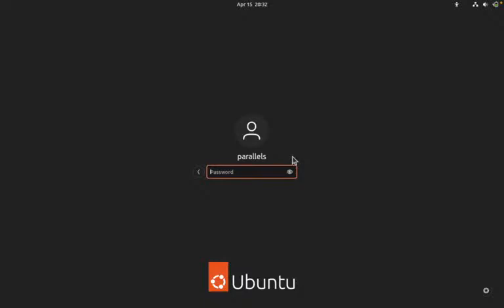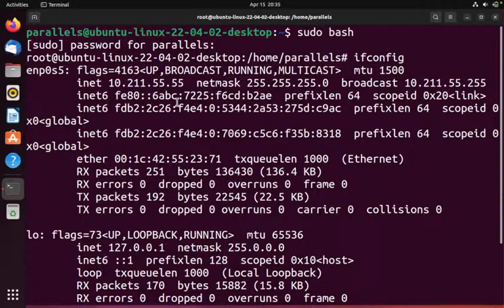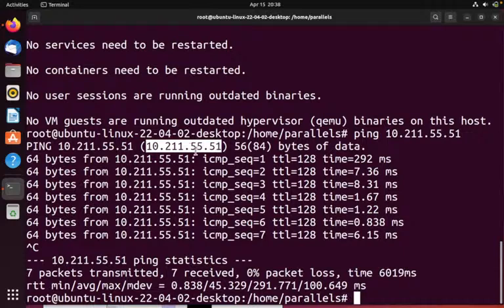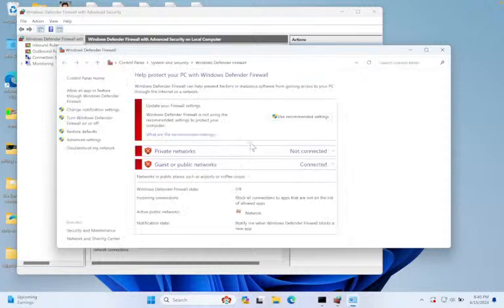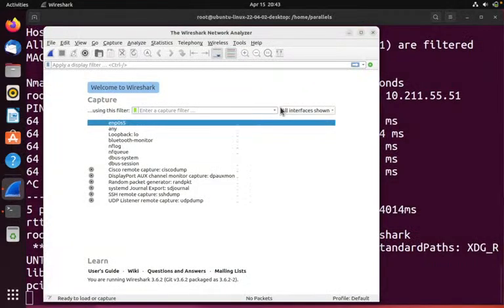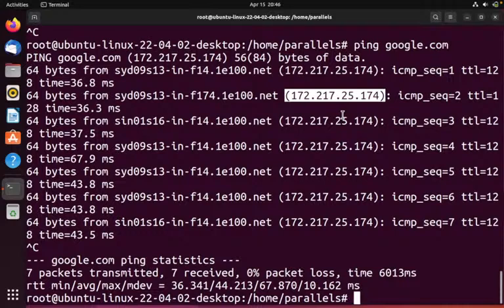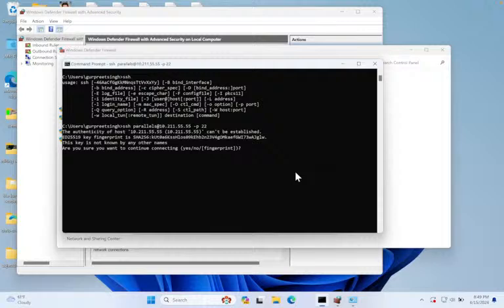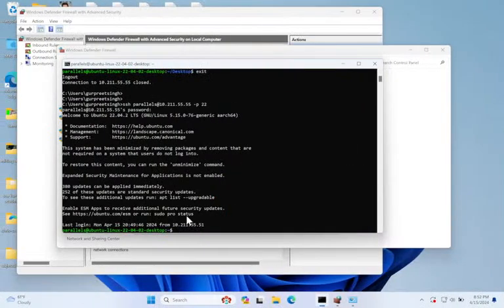Day2-Linux in 2024: Beginner to BOSS! FREE Full Course Webinar (Install, Commands, Jobs!)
Linux Operating System Full Course Playlist 2024/ Linux Tutorial/ How to Install Linux

Tired of Windows limitations?   Unlock the full potential of your computer with Linux!   Join this FREE Full Course Webinar and become a Linux master in 2024!

Here's what you'll get:

- Master the Basics: Conquer Linux installation, navigate the command line like a pro, and understand key concepts.
- Unlock Powerful Commands: Learn essential commands to control your system and automate tasks. 🪄
- Project-Based Learning: Build practical skills with hands-on projects throughout the course.
- Ace Your Interview: Master in-demand Linux skills to land your dream tech job!
- Live Q&A & Community Support: Get your questions answered by our expert instructor and connect with fellow Linux enthusiasts!

This webinar is perfect for:

- Complete Beginners: No prior experience needed! This course takes you from zero to hero.
- Windows Switchers: Learn how to seamlessly transition to the powerful world of Linux.
- Programmers & Developers: Level up your coding skills with a solid foundation in Linux.

Don't miss this opportunity to unlock the full potential of your computer!

Additional Tips:

- Throughout the webinar, use trending terms like "future-proof your tech skills" and "in-demand job skills."
- Encourage live chat interaction and answer audience questions throughout the webinar.